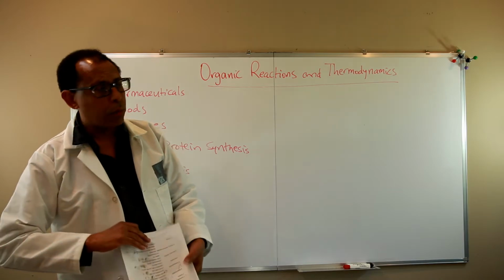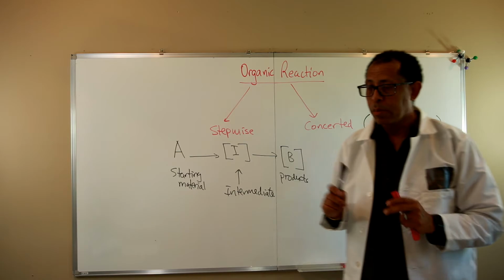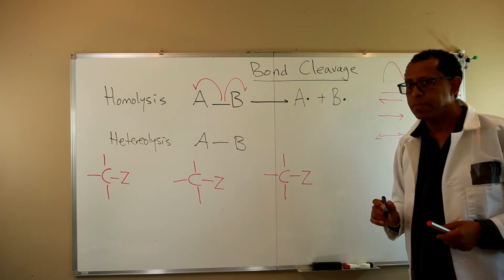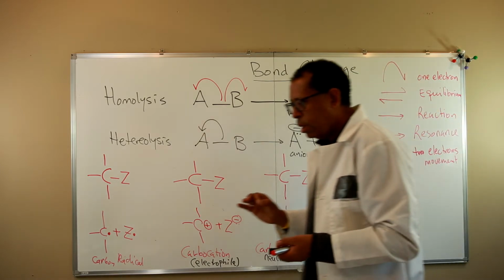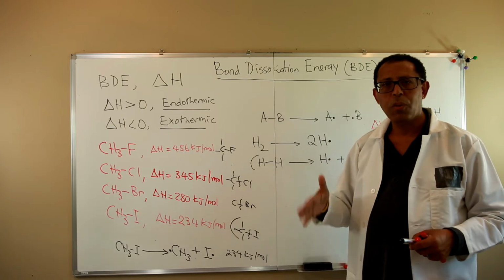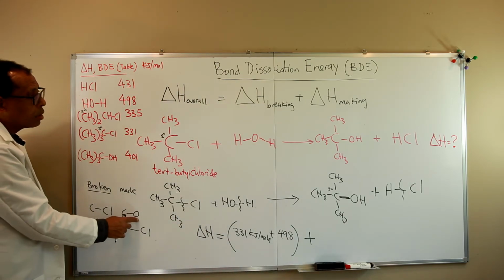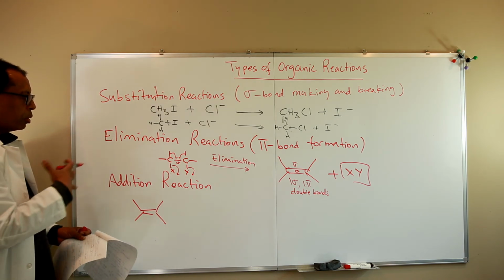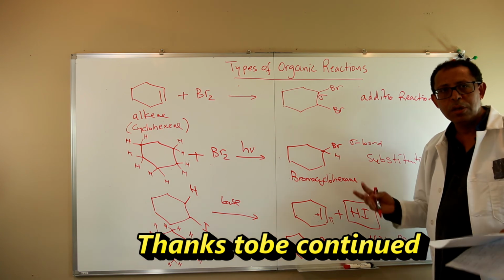16. Analyzing Organic Reactions & Energy | Thermodynamics, BDE, Rate Law & Transition States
Analyzing Organic Reactions & Thermodynamics | Activation Energy, BDE, Transition States
Description:
Dive deep into the world of organic reactions and thermodynamics in this comprehensive video! Whether you're a chemistry student or simply curious about reaction mechanisms, this video breaks down the fundamental concepts that govern how and why reactions occur.
What you'll learn:
The role of Bond Dissociation Energy (BDE) in determining reaction strength and stability

How multistep reactions work and why they matter

The significance of reaction intermediates and how to identify them

Understanding activation energy and how it affects reaction speed

Visualizing transition states and energy profiles for common organic mechanisms

With clear explanations and visual aids, this video is perfect for beginners and those preparing for exams like the MCAT, or university-level organic chemistry courses.
Energy diagrams

Transition state
Activation energy
Rate law
Reaction kinetics
Thermodynamic vs kinetic control